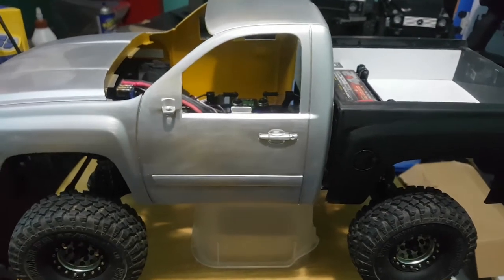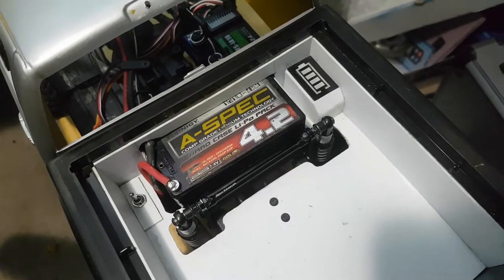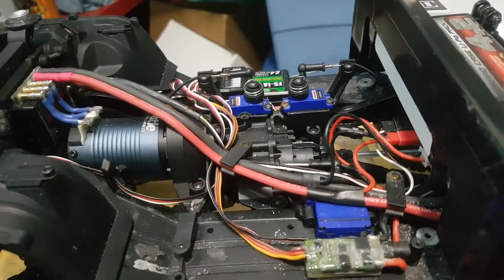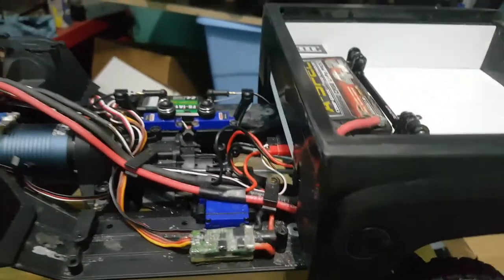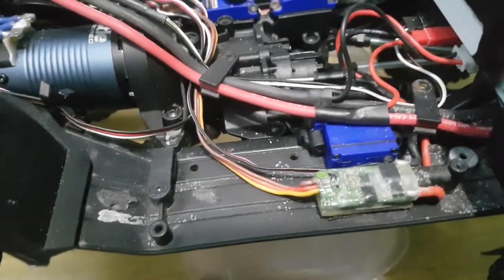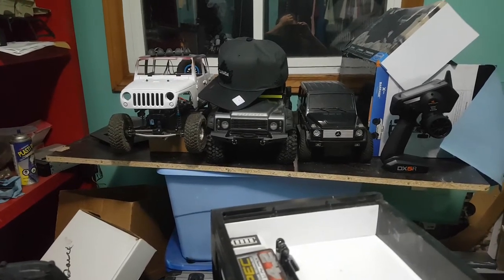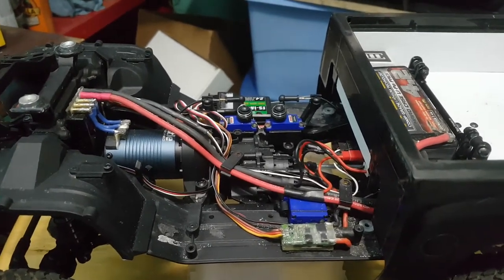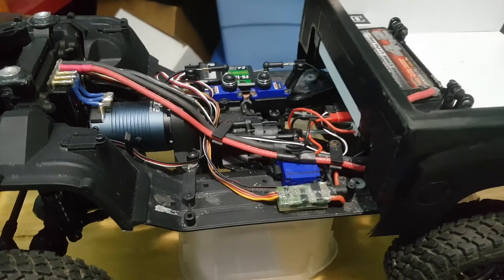My trx4 setup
This is a how and why i have my trx4 setup this way